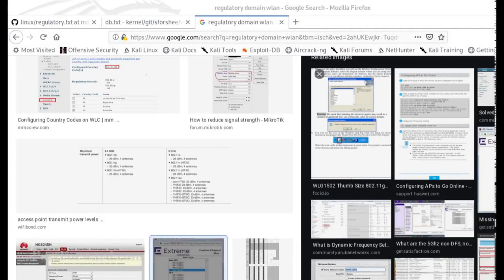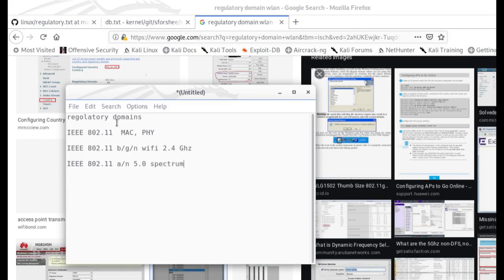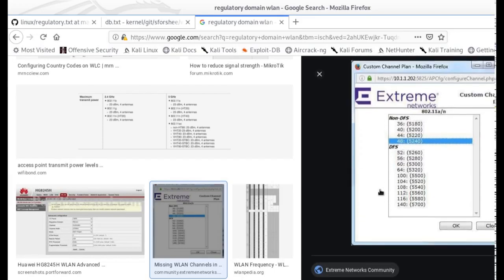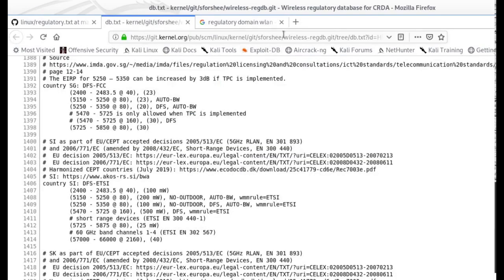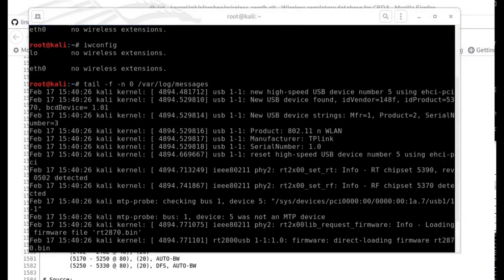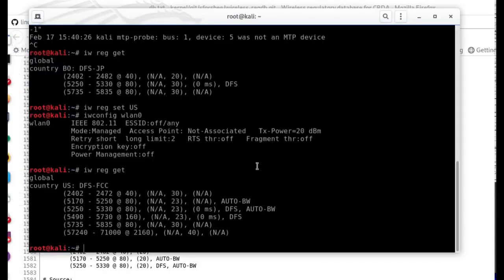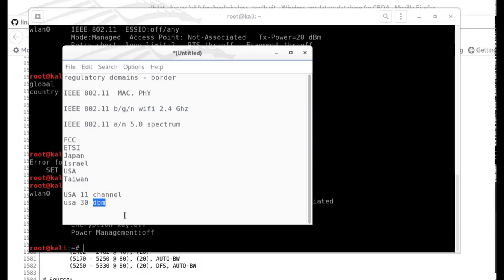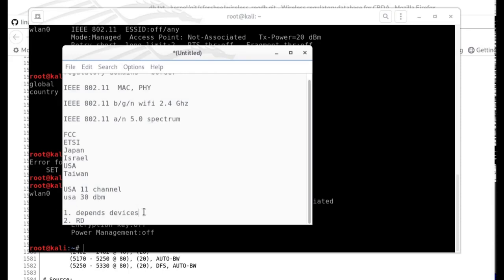5 Network Hacking Regulatory Domains, power levels , txpower1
Network Hacking | Regulatory Domains, power levels , txpower

regolatory domain in wireless

we have standart like IEEE 802.11 specifies the set of media access control (MAC) and physical layer (PHY) protocols for implementing wireless local area network (WLAN)

The IEEE 802.11/b/g/n Wi-Fi networks operate in the 2.4 GHz spectrum and IEEE 802.11a/n operate in the 5.0 GHz spectrum.

A WLAN regulatory domain can be defined as a bounded area that is controlled
by a set of laws or policies. Currently, there are governing bodies in many countries around the world.

Many countries follow standard set by FCC Federal Communications Commission , European Telecommunications Standards Institute (ETSI), Japan, Israel etc.

There are a lot of factors that come into play when deciding which channels and power output to use with your wireless networks.

However, there is one key part that controls which channels, as well as the maximum power output you can pick from to use in your area, and that is the regulatory domains.

In the USA, their regulatory domain allows you to use a power output of up to 30dBm on 2.4GHz networks, in contrast to the UK where the limit is only 20dBm.

allowed power levels
allowed users for the spectrum

tail -f -n 0 /var/log/messages      regolatory domain applied in device
iw reg set US
iw reg get
iwconfig wlan0 channel 12

27dbm
The expression dBm is used to define signal strength in wires and cables at RF and AF frequencies. The symbol is an abbreviation for "decibels relative to one milliwatt,"

It's because the adapter doesn't support power more than 20, or , your system cannot provide enough power.

iwconfig wlan0 txpower 30